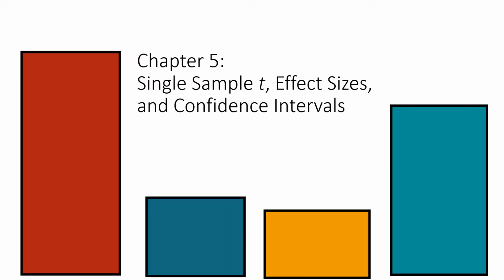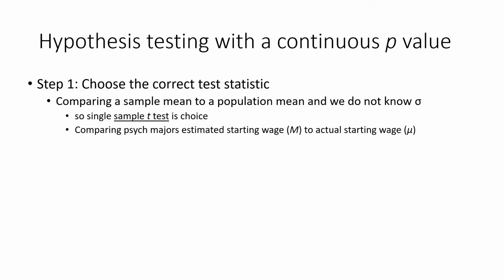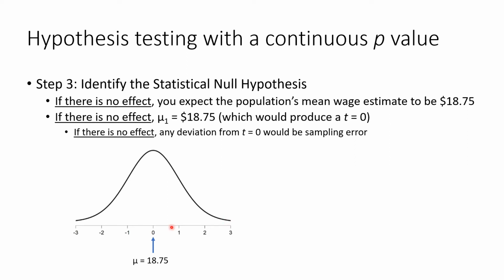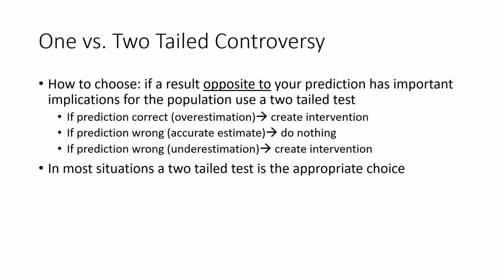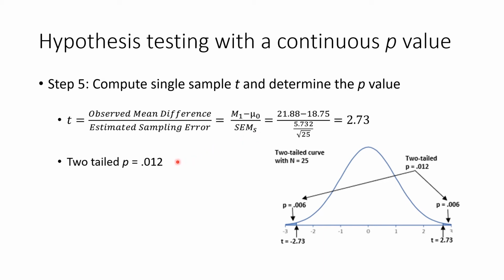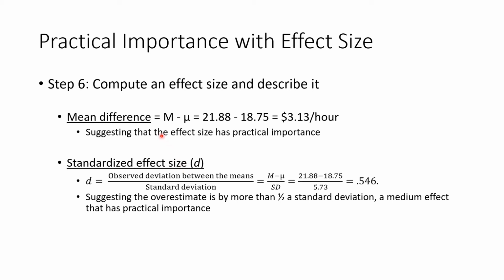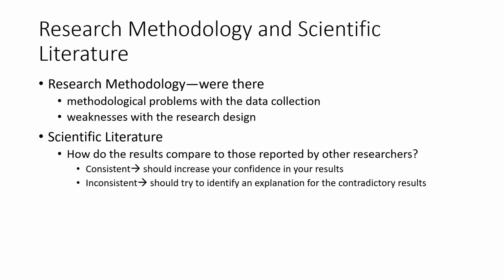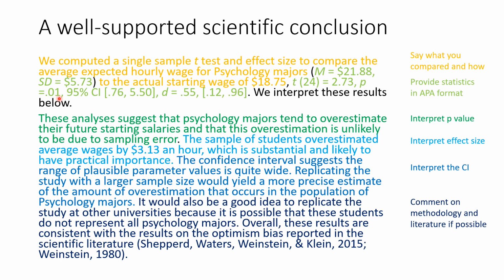Chapter 5 lecture book example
Lectures through the example in Chapter 5